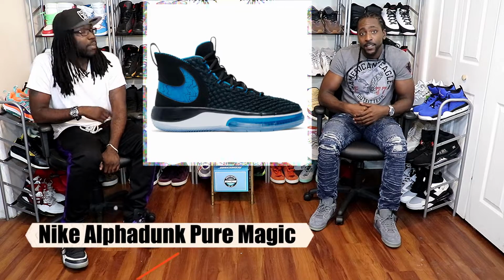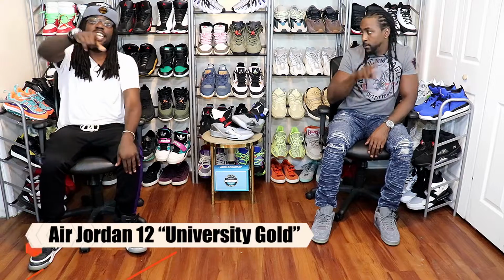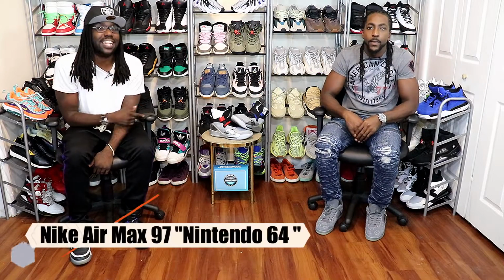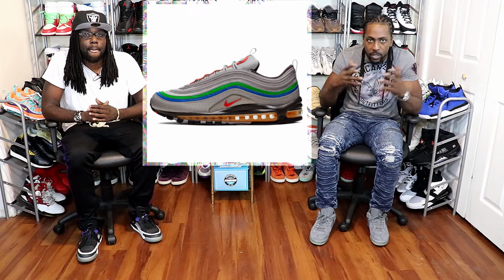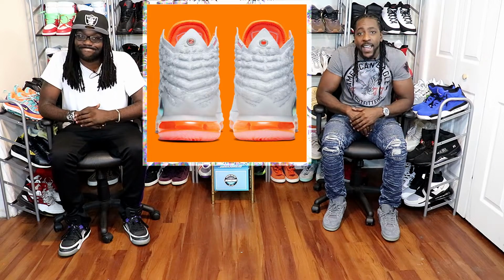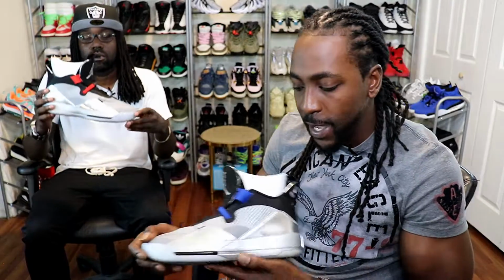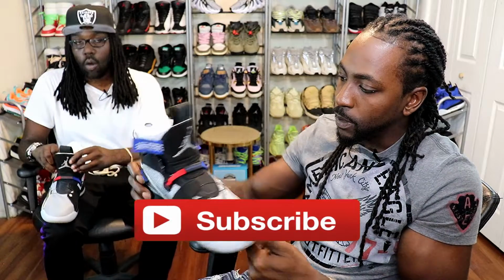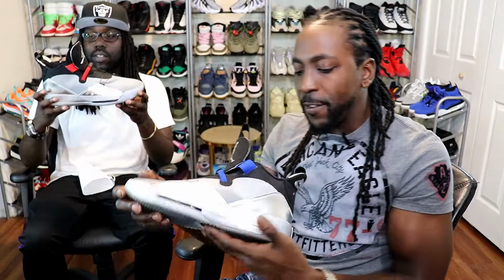Kicks And Politics | Episode #9: Lowkey Greatness